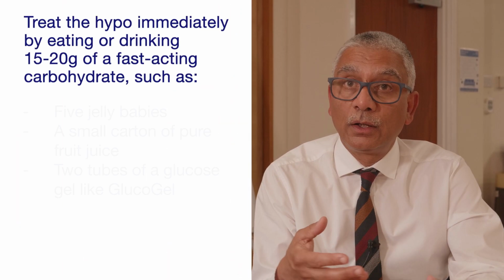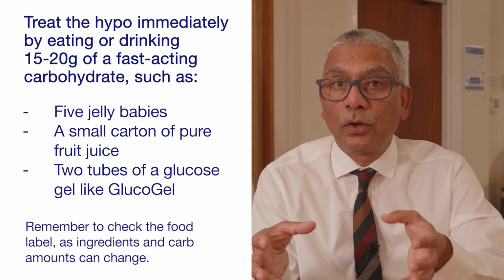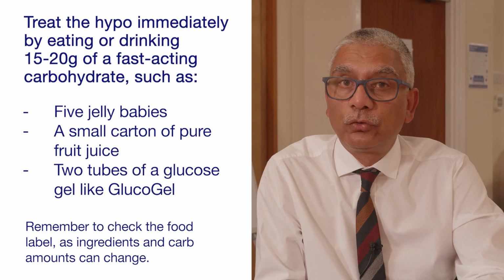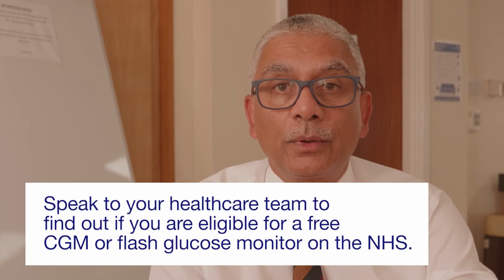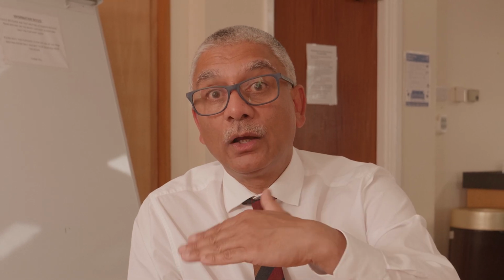Q&A: How to Manage your Diabetes ... Continued - By Professor Vinod Patel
In this second part, we look to explore; the types of diabetes, how we measure glucose and insulin resistance, as well as other symptoms like hypos and hypers.

Professor Vinod also covers understanding diabetes technology and the importance of an annual review.

Learning Zone by Diabetes UK is an award-winning, interactive tool to help educate and support people with diabetes. Clinically approved and endorsed by experts – you can feel confident about the information we give.

Join Learning Zone for advice on what to eat and tips for managing diabetes day-to-day – all completely free and tailored to you.
We are Diabetes UK. Our vision is a world where diabetes can do no harm.

We're leading the fight against the UK's biggest and growing health crisis. And it's a fight that involves us all – sharing knowledge and taking on diabetes together.